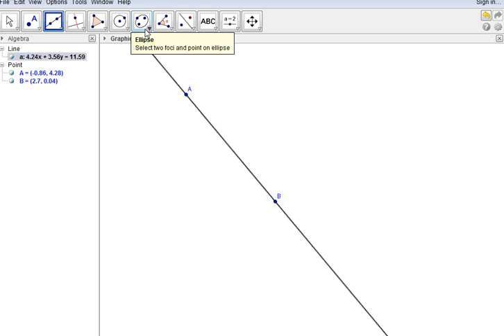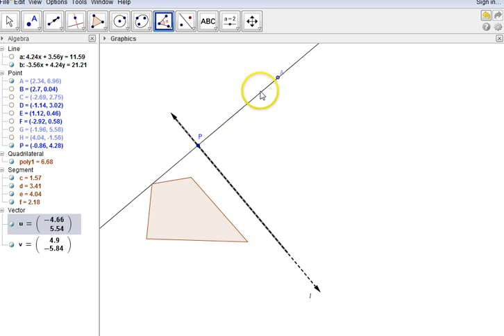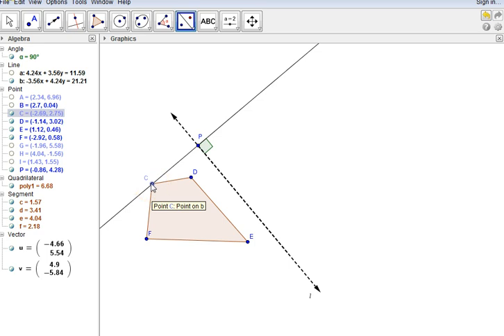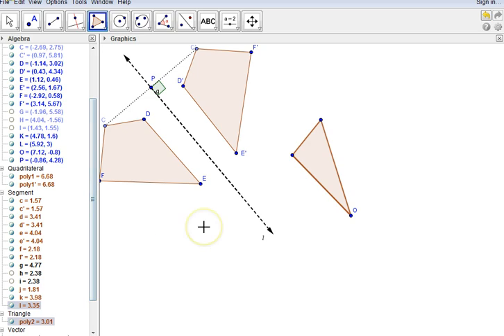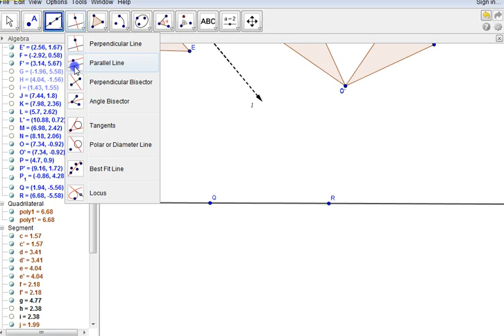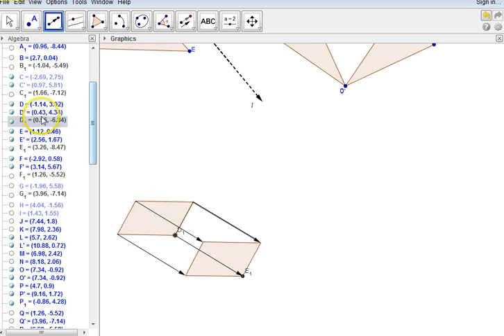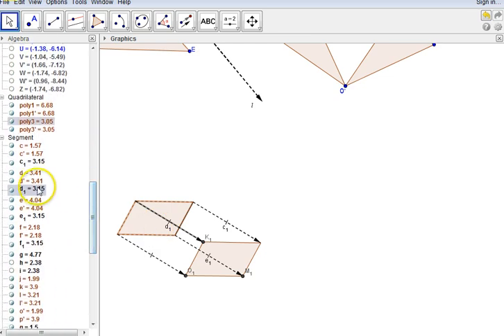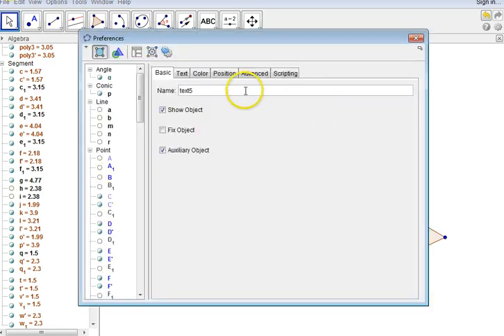Formal Definitions for Rigid Transformations Math notes illustration